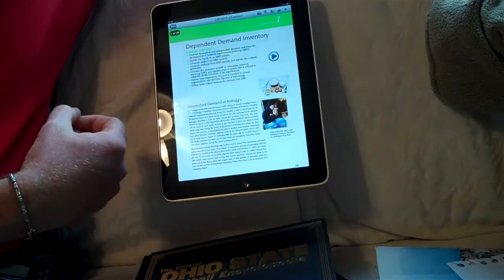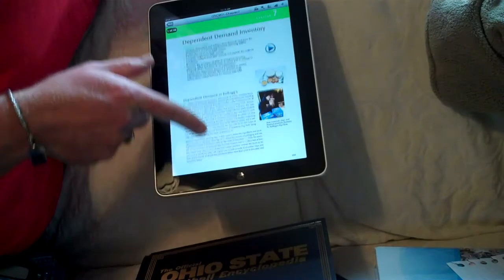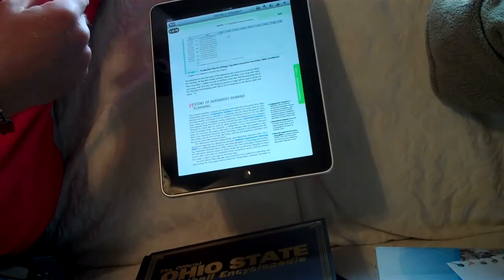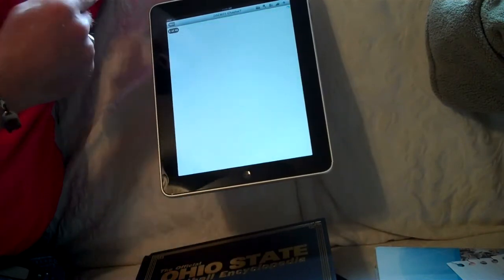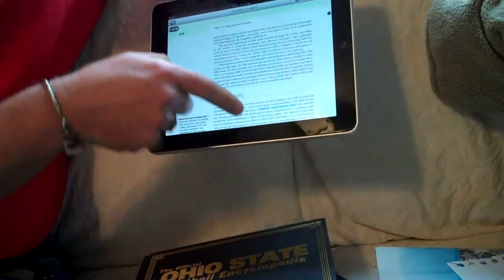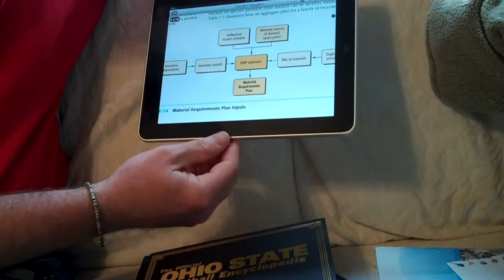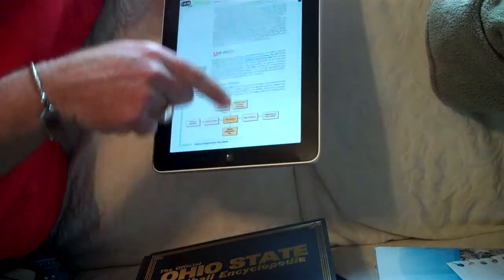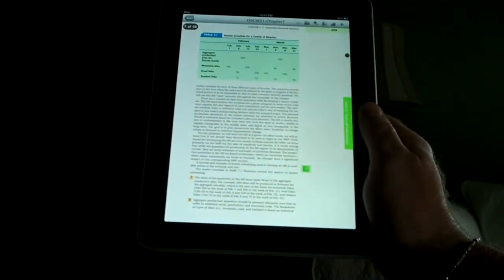First 21st Century iText on Operations and Supply Chain Management - Part A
Please view the video below - it is 11 minutes (Note: Had to be split in two parts - this is Part A, a link is provided to Part B).  The video shows a Beta version of an iBook version of Operations and Supply Chain Management for the 21st Century.  The video shows Chapter 7 - Dependent Demand - including 3 built in spreadsheets, 2 videos and a extra pdf.  The goal is to sell the iBook version for $90 (versus $125 for the printed version) to be used on an iPad, iPhone, iTouch or other tablet device.

PLEASE PROVIDE YOUR FEEDBACK - Likes, Dislikes, Desired Additional Features - we are trying to convince our publisher to develop a full version of the entire book by July 15, 2010.

Ken Boyer (Ohio State University)
Rohit Verma (Cornell University)